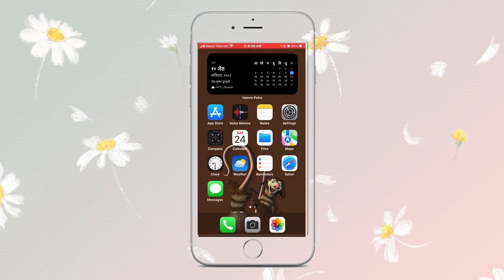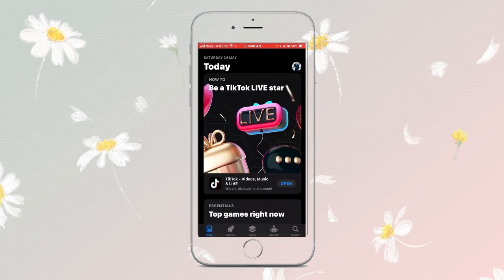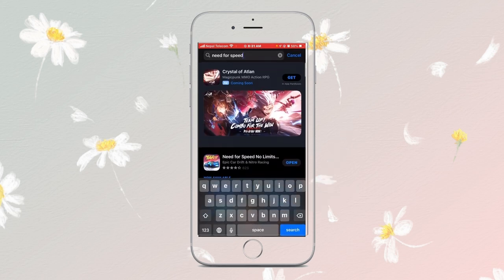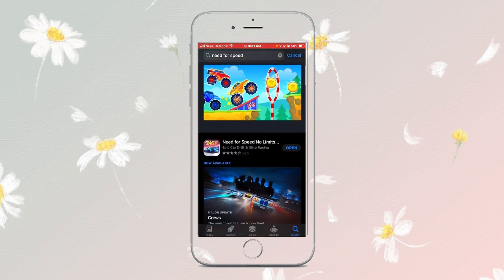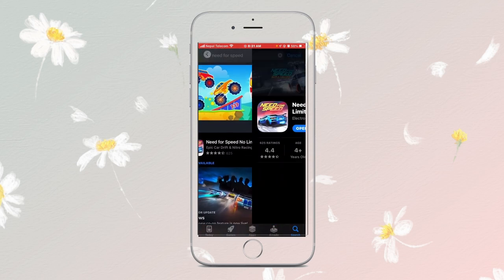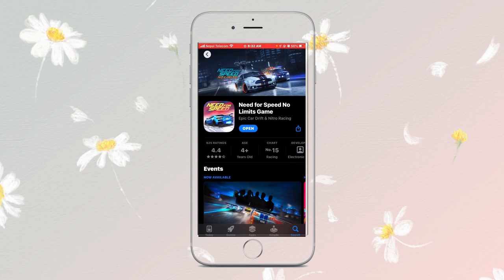How to Install Need For Speed in iPhone 2025?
Want to install Need for Speed No Limits on your iPhone? Open the App Store and type “Need for Speed No Limits” into the search bar. Tap the “Get” button next to the game icon to begin downloading. Make sure your iPhone is connected to Wi-Fi and running iOS 13.0 or later for a smooth installation. Once the game is installed, open it and follow the setup prompts to start playing. You’ll be racing in no time with high-speed action, car upgrades, and exciting events—all for free.